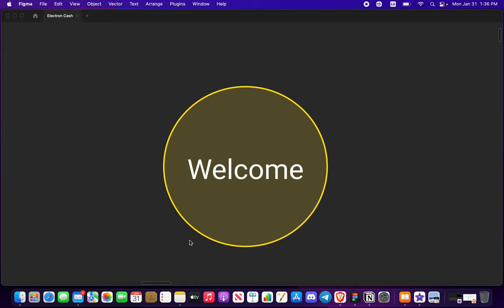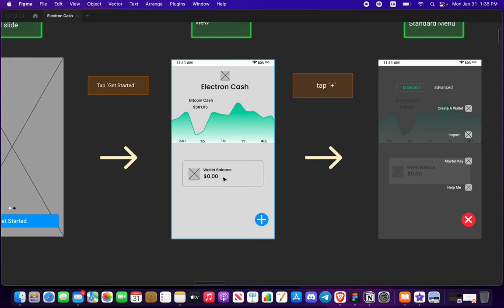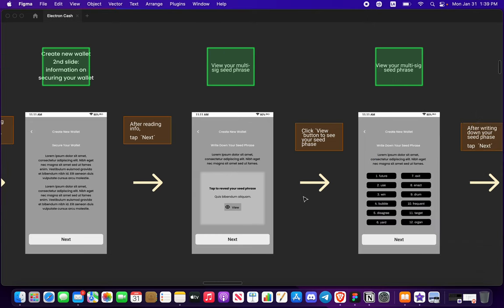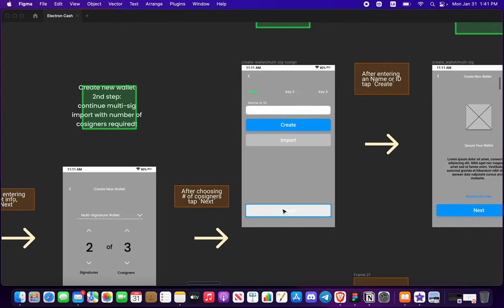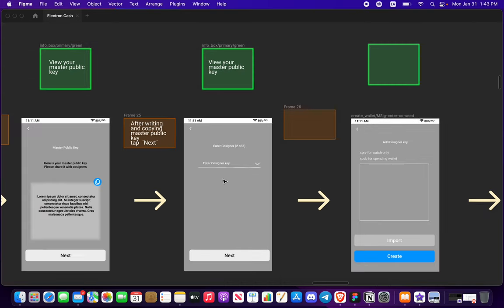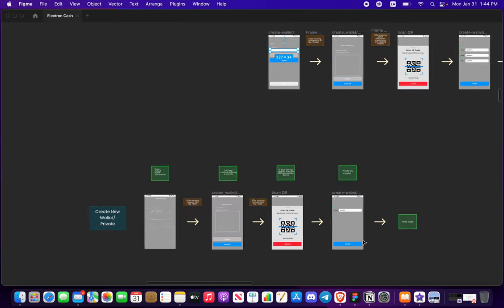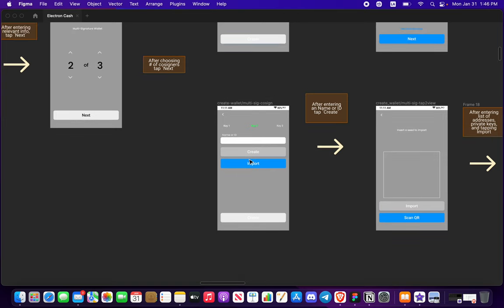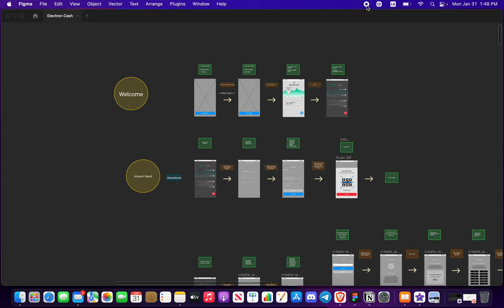Electron Cash Mobile Wallet Community Feedback #2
Please send us your feedback on the work so far via twitter, youtube comment or whatever format suits you. TIA.